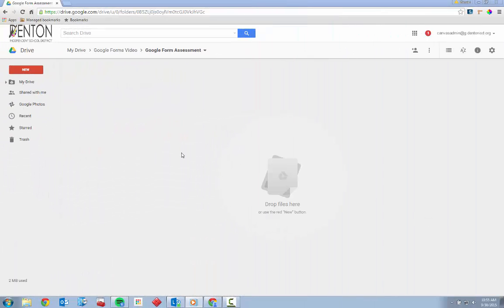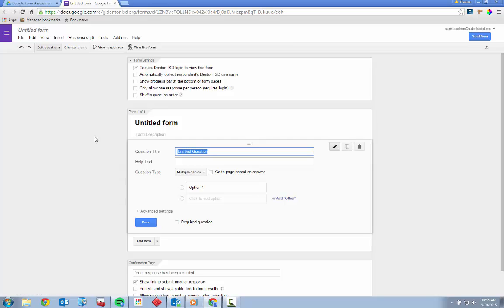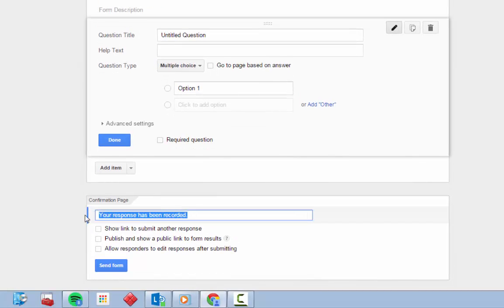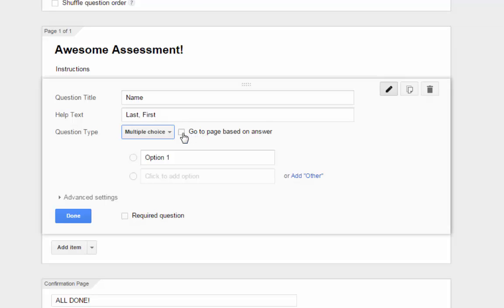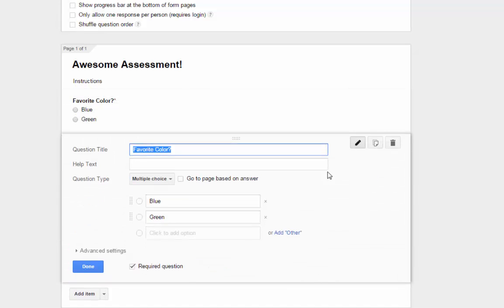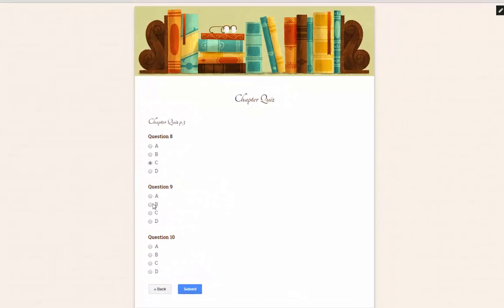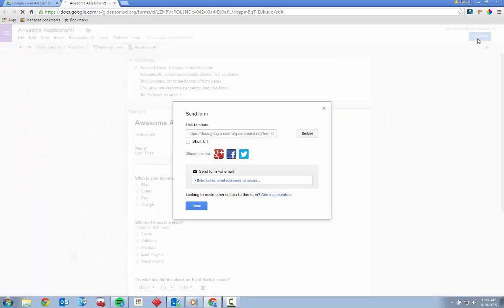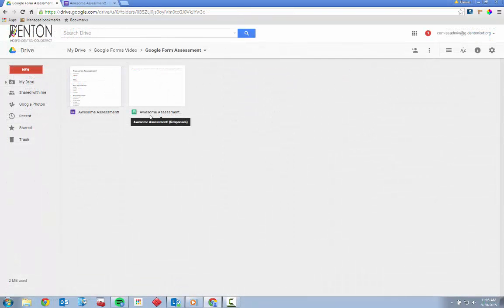How to Create a Google Form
This video demonstrates how to create a Google Form. The focus of the tutorial is on creating forms for assessment, but it can also be used to learn how to create forms of other kinds.